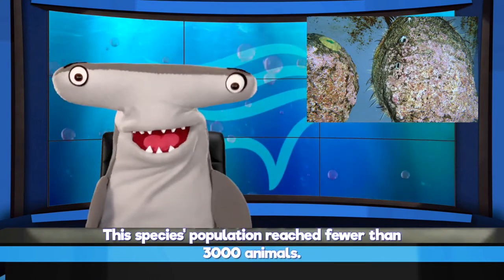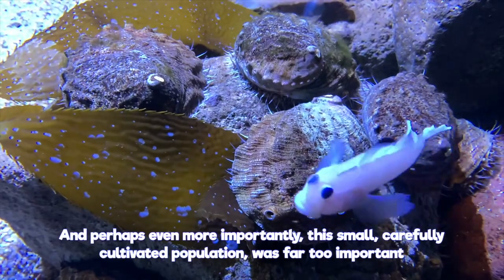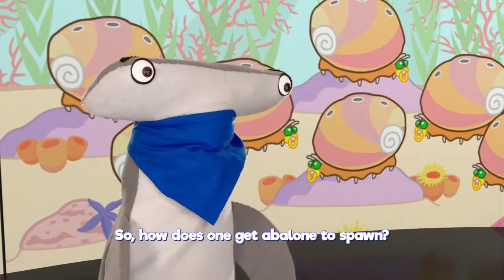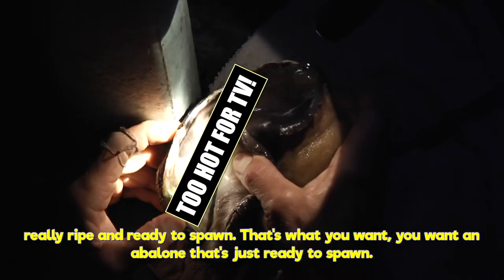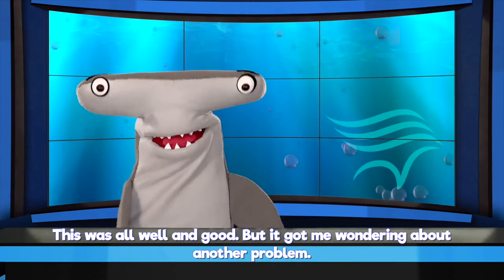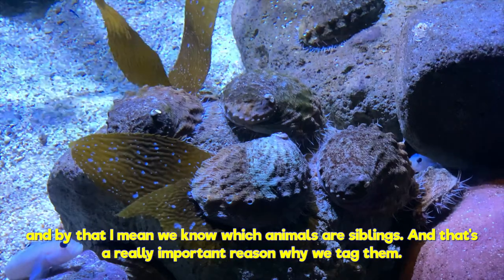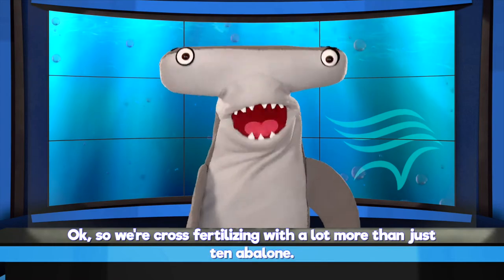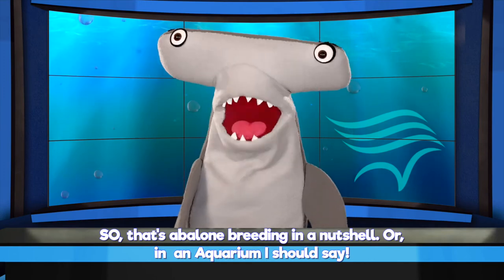Abalone Breeding | Part Four | Aquarium of the Pacific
After the release of his hit music video, "I Love Abalone!" Seymour Shark takes us on a deeper dive on all things abalone. In this episode, Seymour learns all about what goes into successfully breeding white abalone in aquariums.